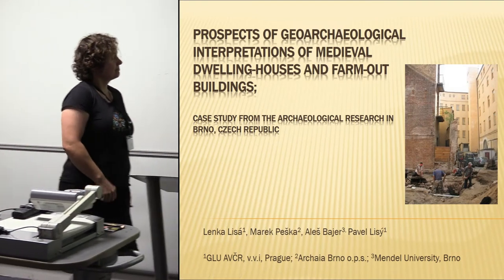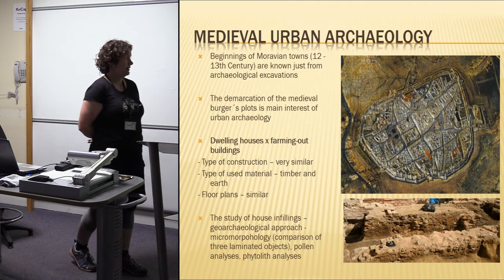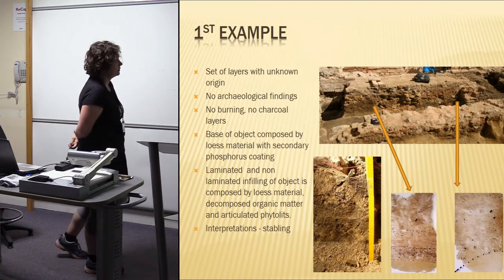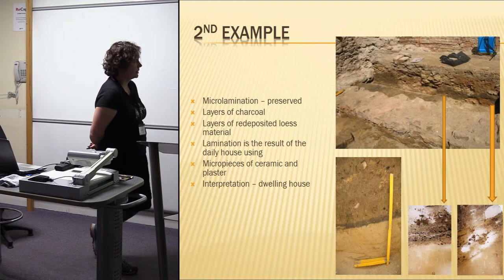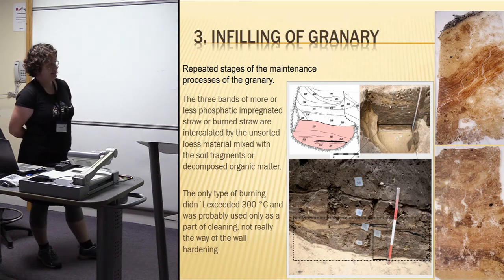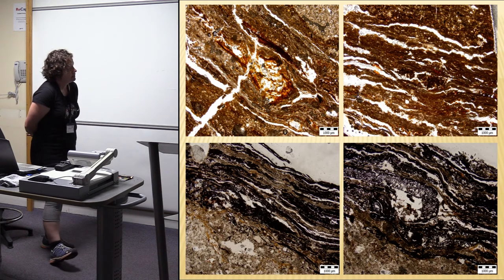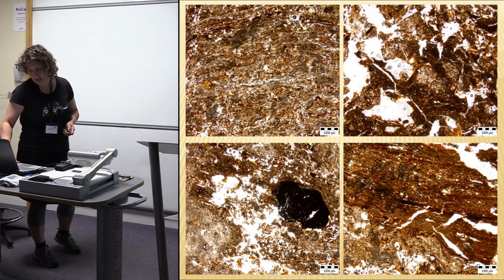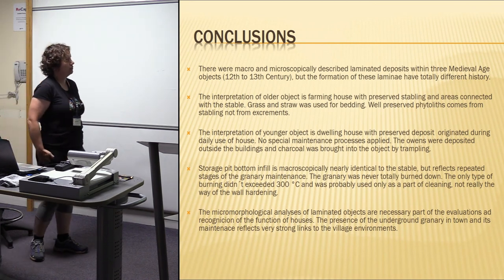The Prospects for Geoarchaeological Interpretations of Medieval Dwelling Floors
The beginnings of Medieval towns in Central Europe (13th Century) are known just from archaeological excavations, therefore the demarcation of the medieval burger´s plots is the main interest of urban archaeology. One of the discussed issues in medieval archaeology is recognition of differences between dwelling houses and farming-out buildings. Their type of construction, type of used construction material as well as floor plans are quite similar. One of the possibilities how to study differences between those two types of dwellings is to study their infillings. The basic methodological tools we suggest are micromorpohology, geochemistry and phytolith analyses. There were macro and microscopically described laminated deposits within Medieval Age objects of different age and usage in the Centre of Brno. The sites are located at the edge of the old Brno Centre near town walls (Bašty) as well as in the very centre (Panenská street). The interpretation of the oldest object is farming house with preserved stabling (but not visible as a stabling in macro). According to the micromorphological study there was identified the composition of floor layers and using phytolith analyses was interpreted the composition of stabling. Grass and straw was used for bedding. Using micromorphology we can be sure that phytoliths found there are from stabling not from excrements. The interpretation of younger object is dwelling house with preserved deposits originated during daily use of house. Trampling was documented there. The material similar to the stabling was recognized also in deep hole nearby (working pit?, storage pit?, waste pit?). Upper part of the laminated infilling recorded in this pit was burned. The interpretation of this finding might be connected with the maintenance of the storage pit. The lamination documented in the infill of the storage rooms was interpreted as a relict of the floors covered by remediation loess layers.

Lenka Lisá 1, Marek Peška 2, Aleš Bajer 1, Pavel Lisý 1

1 Institute of Geology CAS, Prague, Czech Republic

2 Archaia Brno, o.p.s., Czech Republic

3 Department of Botany and Zoology, Faculty of Science, Masaryk University, Brno, Czech Republic